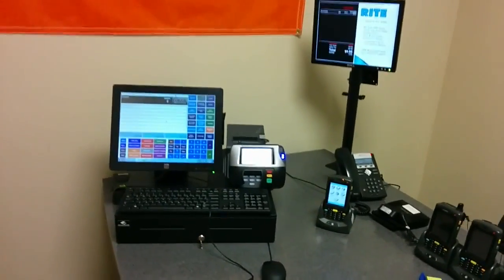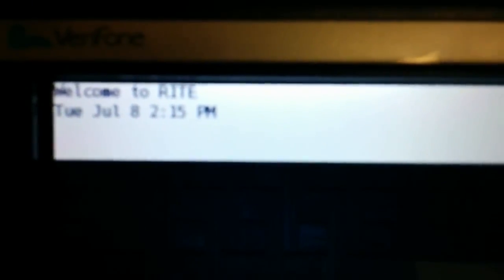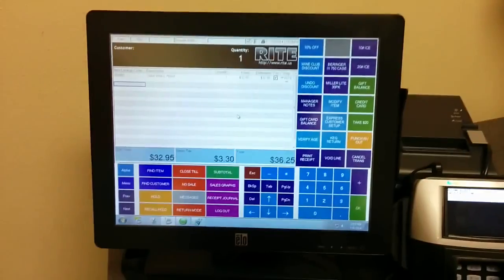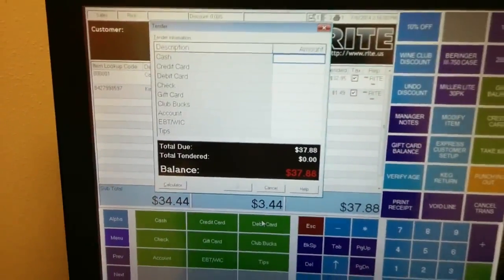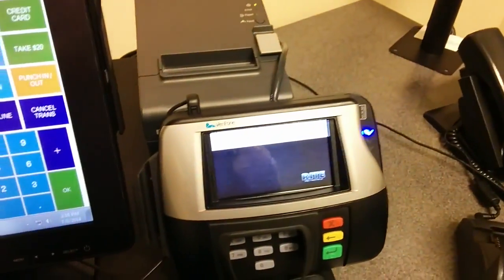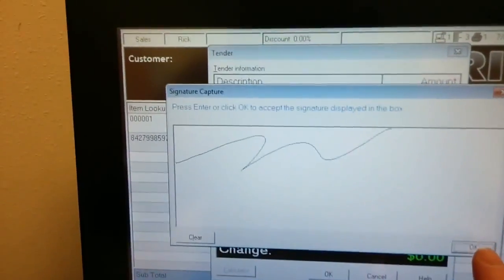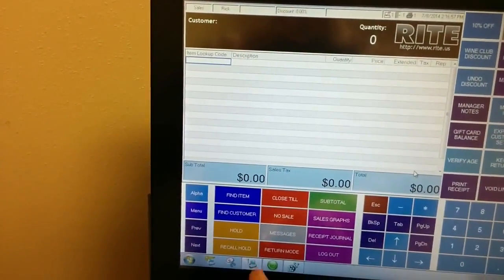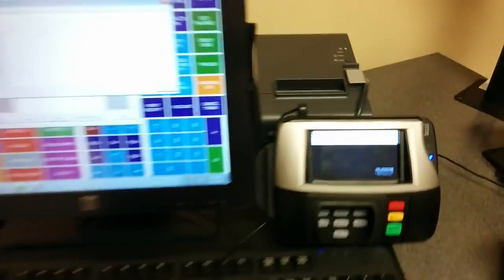Demo of MX860 with Microsoft RMS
A live demonstration of the VeriFone MX 860 signature capture device used with Microsoft Dynamics RMS.

Sorry for the shaky camera!  We hope it's helpful